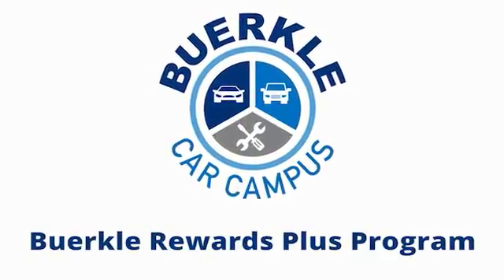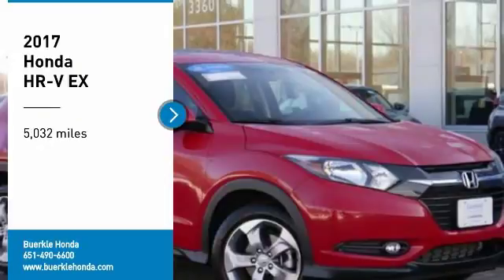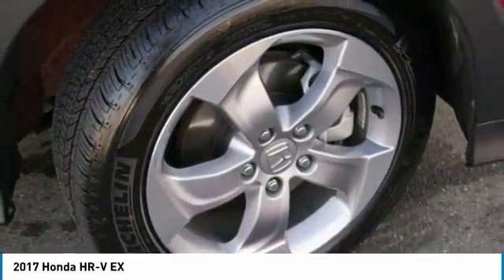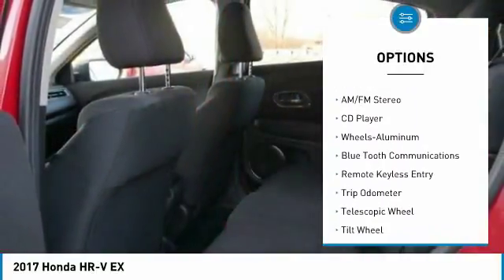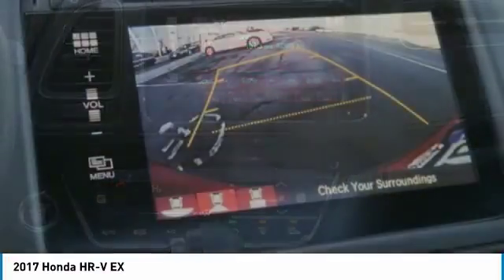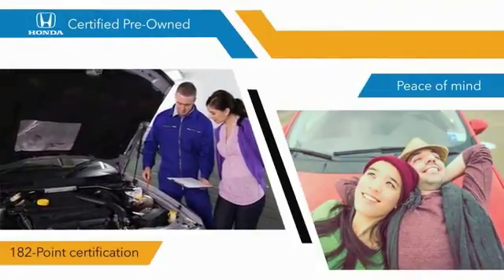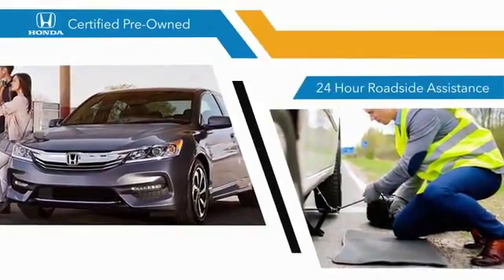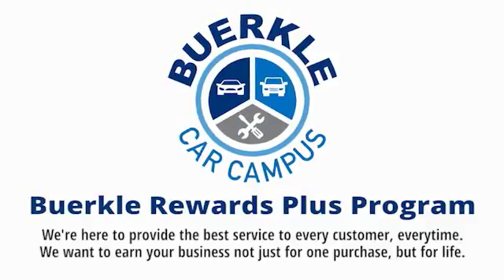2017 Honda HR-V - St Paul, White Bear Lake, Brooklyn Center, Burnsville, MN R237290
For Sale In:
Minneapolis, MN
Maplewood, MN
Woodbury, MN
Roseville, MN
Richfield, MN
Stillwater, MN
Plymouth, MN
Minnetonka, MN
Monticello, MN
Eden Prairie, MN
Hastings, MN
Owatonna, MN
Egan, MN
Oakdale, MN
Shoreview, MN
Hopkins, MN
Blaine, MN
Lino Lakes, MN
Hugo, MN
New Brighton,
Brooklyn Park, MN
Duluth, MN
Rochester, MN
St Cloud, MN
Bloomington, MN
Fargo, ND
Hudson, WI
Sommerset, WI
Inver Grove Heights, MN
Mankato, MN

Buerkle Honda
3360 Highway 61 North

Honda Certified-12 Month/12,000 Mile New Car Warranty Extension-84 Month/100,000 Mile Powertrain-*No Deductible*. Clean CARFAX. Odometer is 2982 miles below market average! 31/27 Highway/City MPG**brbrMilano Red 2017 Honda HR-V EX 4D Sport Utility AWD CVT 1.8L I4 SOHC 16V i-VTECbrbrHonda Certified Used Cars Details:brbr * Vehicle Historybr * Warranty Deductible: $0br * 182 Point Inspectionbr * Powertrain Limited Warranty: 84 Month/100,000 Mile (whichever comes first) from original in-service datebr * Limited Warranty: 12 Month/12,000 Mile (whichever comes first) after new car warranty expires or from certified purchase datebr * Transferable WarrantybrbrbrBuerkle--- A Better Way to Buy! Our promise to you Wondering about our used car prices? At Buerkle, all of our used vehicles are priced to market value. We use the best software tools available to compare the prices of dozens or hundreds of similar vehicles and ensure we are priced right. We constantly watch the market to ensure we are competitive. Our goal is always to give you the best value, up front. In addition, every used car is inspected in our shop by experienced technicians and comes with an inspection report, CarFax and available service history, and Buerkle Rewards benefits. If it doesnt pass our safety inspection, we wont sell it to you. Still not sure how used car pricing works? Ready for a written price quote with our best available price? Just send us an e-price request and we will send it to you! We encourage you to get in contact with us if you have questions we are here to answer them!brbrbrReviews:brbr * Easily accommodates five average-sized adults; clever cargo solutions make it more versatile than rivals; excellent fuel economy figures; outward visibility is unobstructed. Source: Edmunds